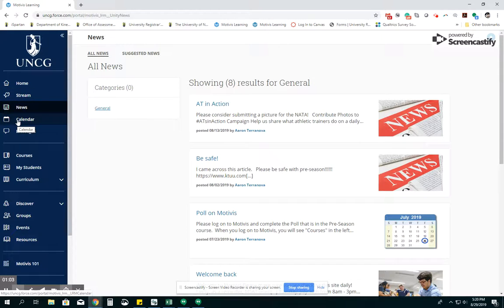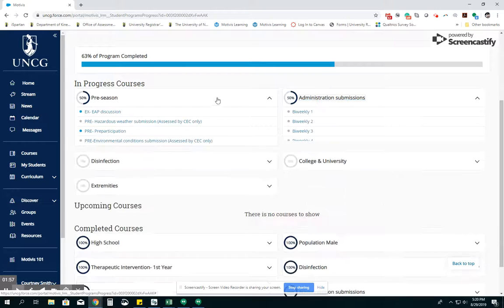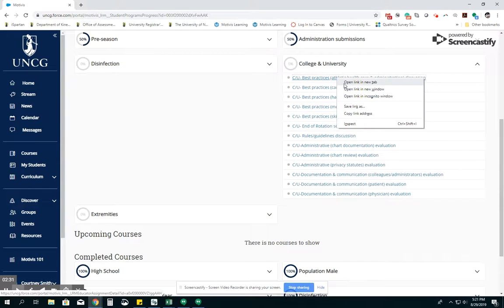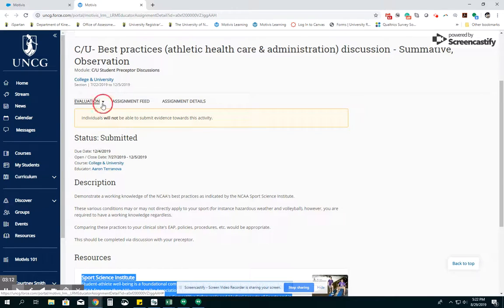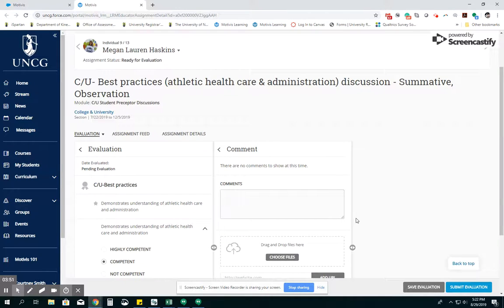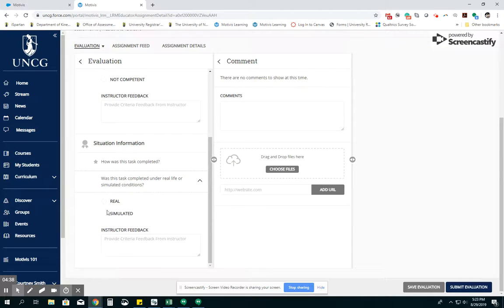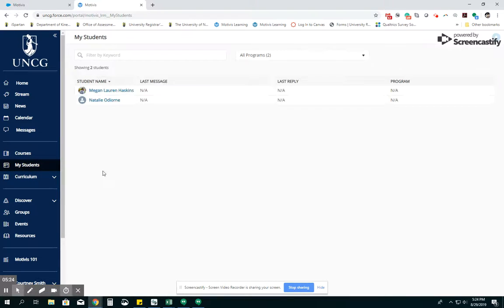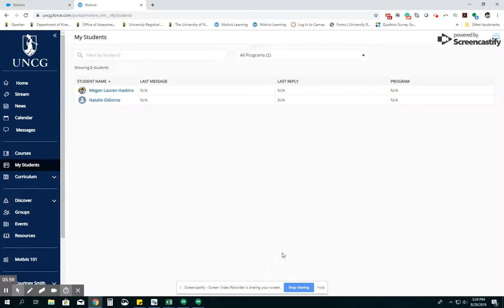Motivis Preceptor Training-v2019